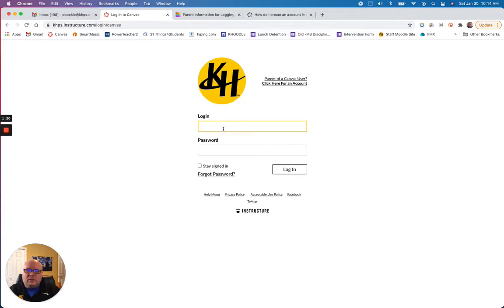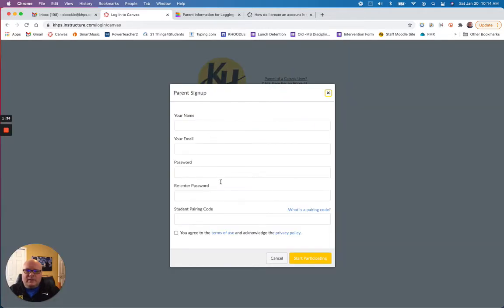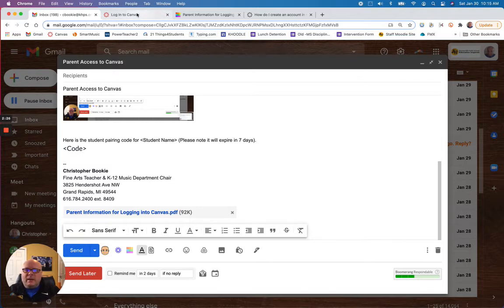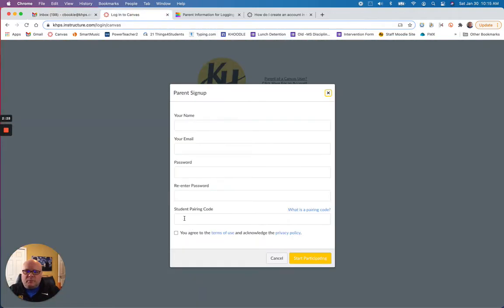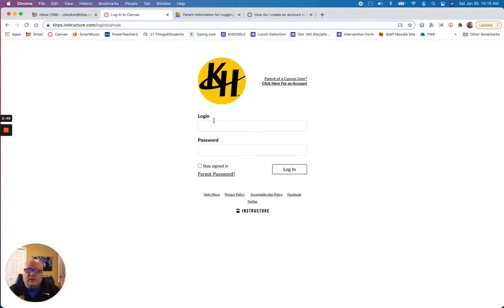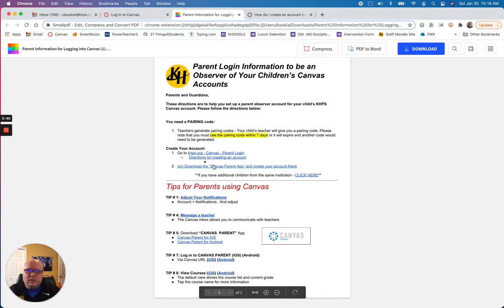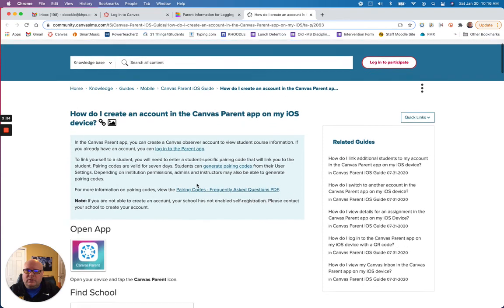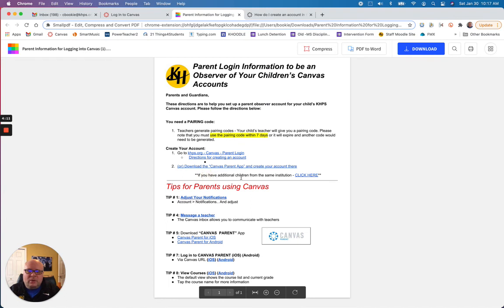Parent Portal for Canvas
This will explain how to use the parent portal for Canvas.